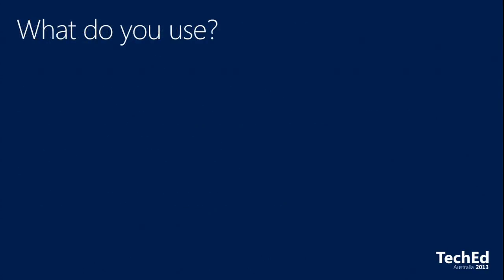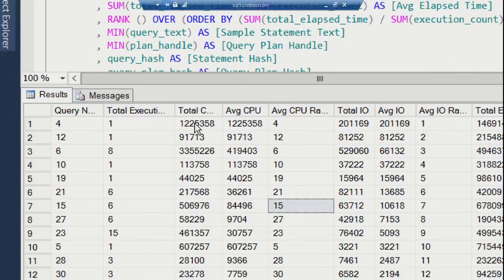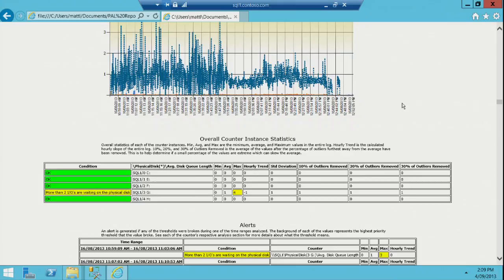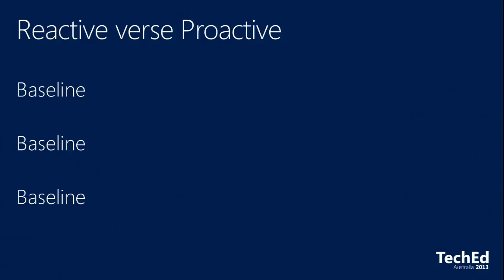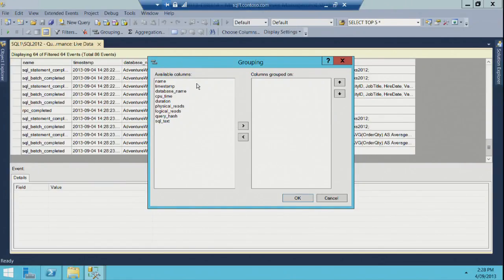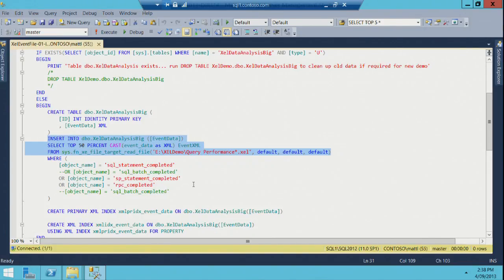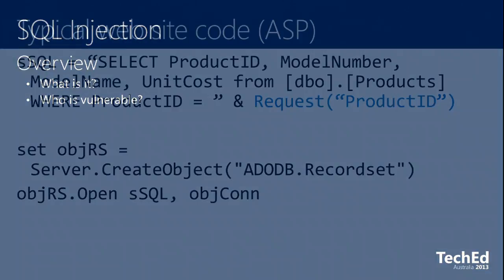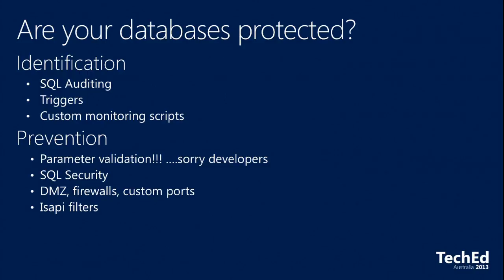TechEd Australia 2013 Real World Troubleshooting Tips and Tricks from the Trenches